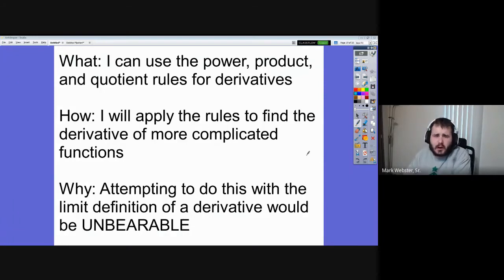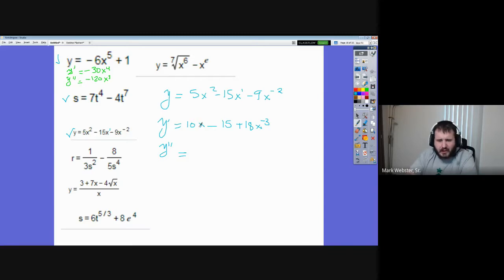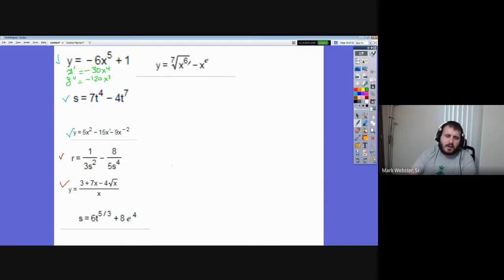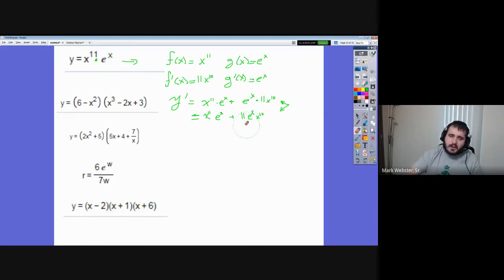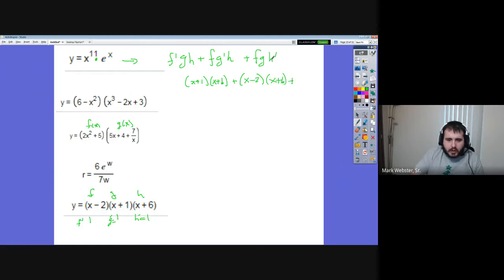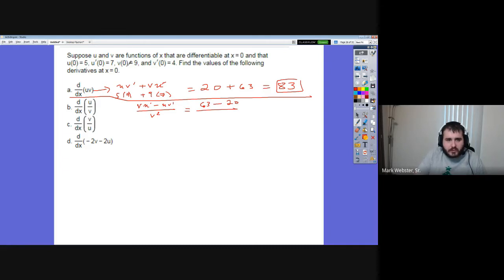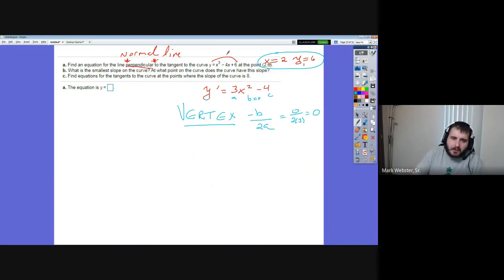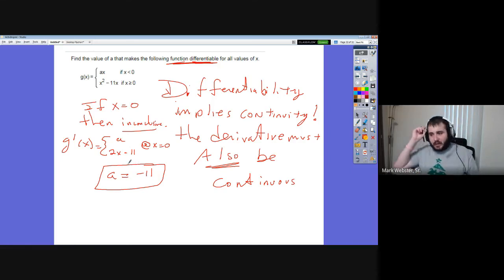Power Rule, Product Rule, and Quotient Rule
In this video we discuss the easy way to take derivatives! The power rule!

We also introduce the product rule and the quotient rule.

Remember! Differentiability Implies Continuity! :)